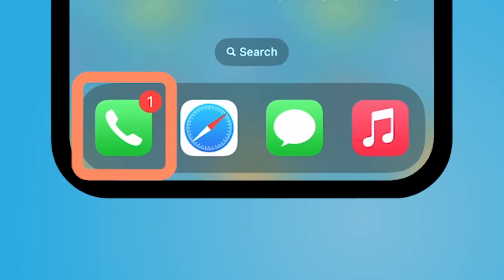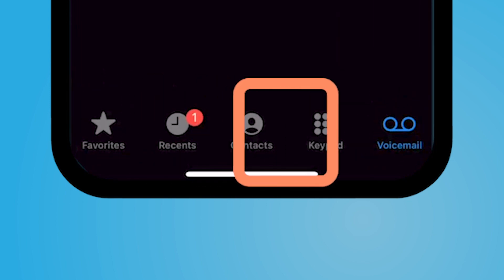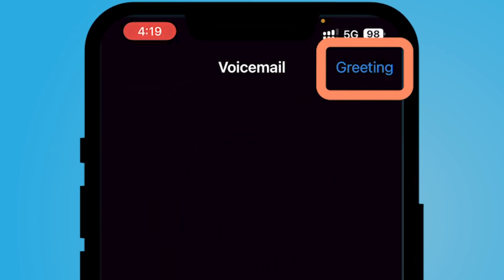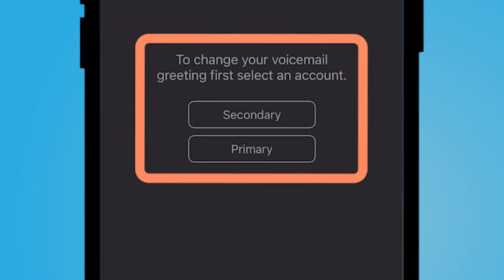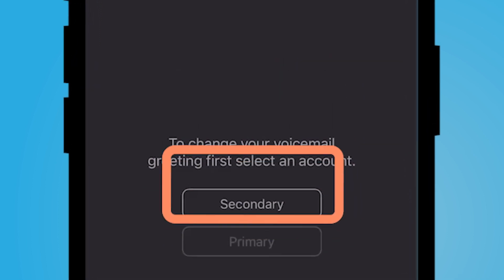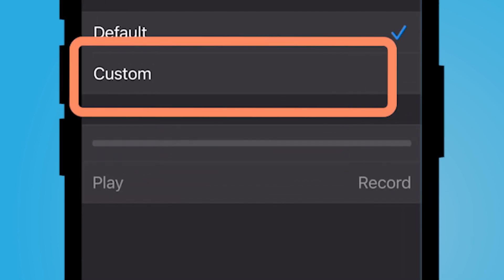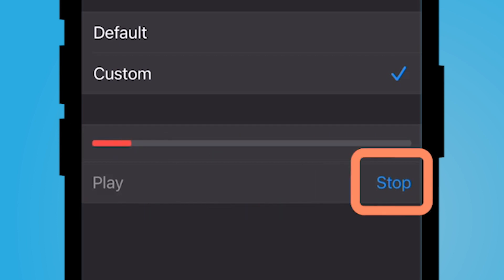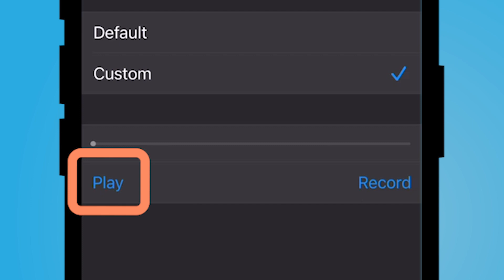How to Personalize your Voicemail Message on your iPhone - Customize Voicemail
In this video I will show you how to edit, personalize, or customize your voicemail greeting or message on your iPhone.

I truly hope you find this video useful.  Want to show your support and gratitude for this video?